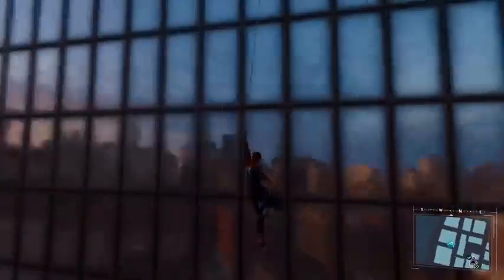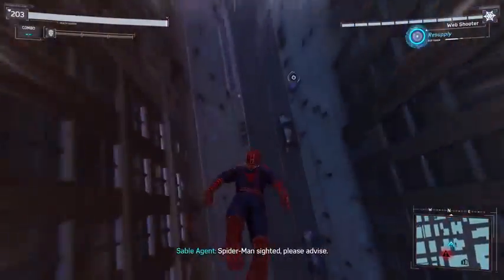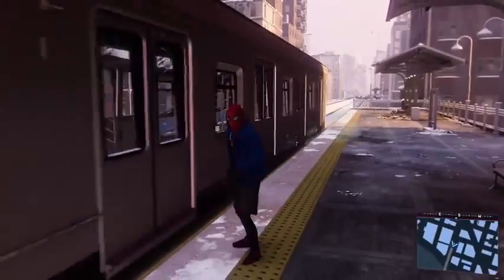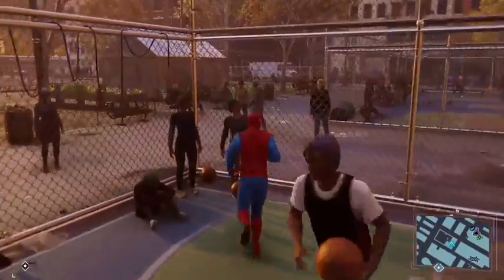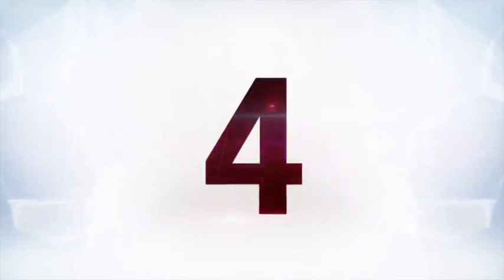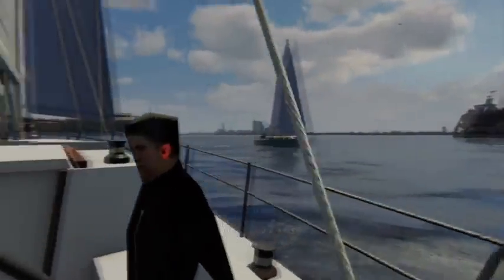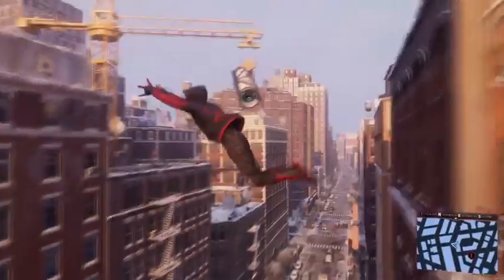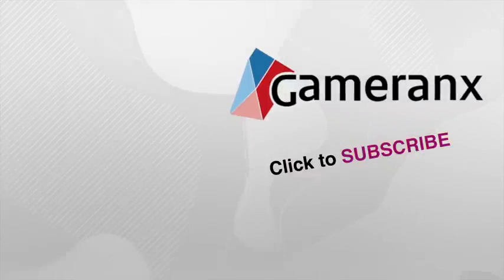10 Overlooked Mechanics In Spider Man That'll Get You Playing Again